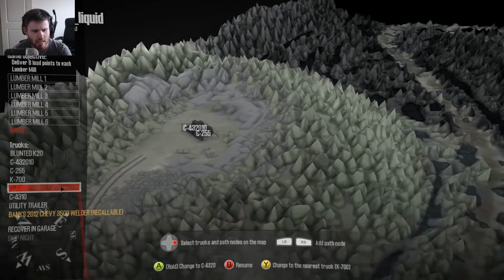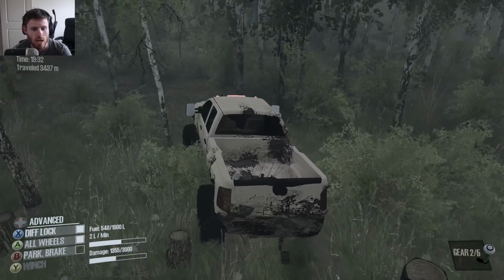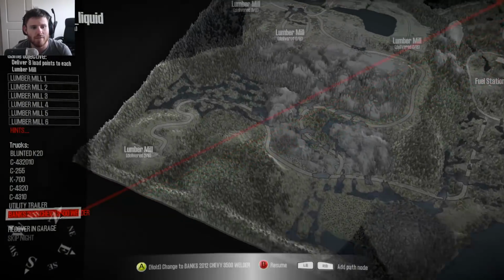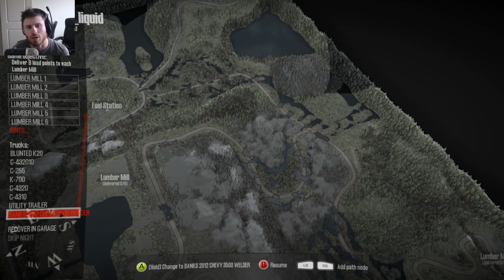SpinTires MudRunner: MORE CABINS! NEW Swamp Map, Full Exploration! Part 2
SpinTires MudRunner: MORE CABINS! NEW Swamp Map, Full Exploration! Part 2 | TC9700Gaming

Welcome back to the newest Swamp Map in SpinTires MudRunner!! This time we're finishing off the last two watchpoints and discovering a cool cabin!